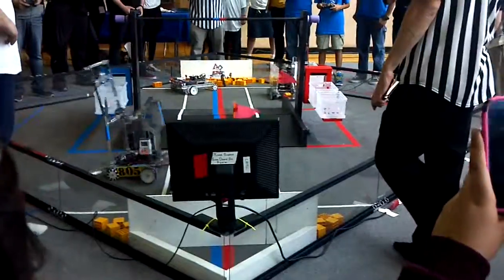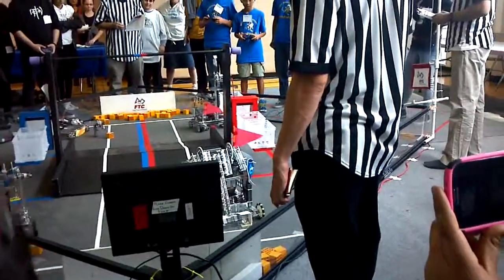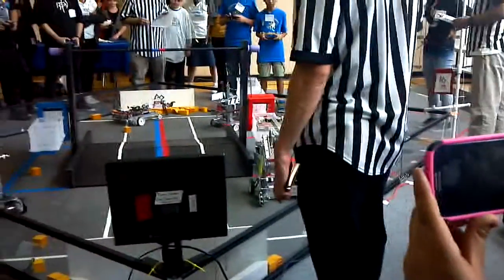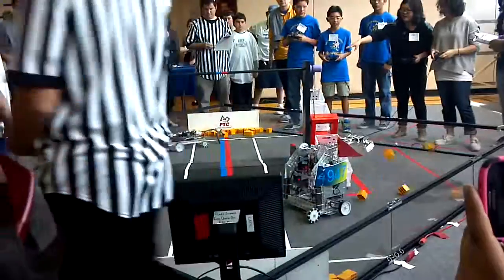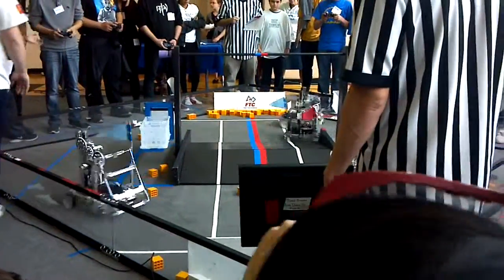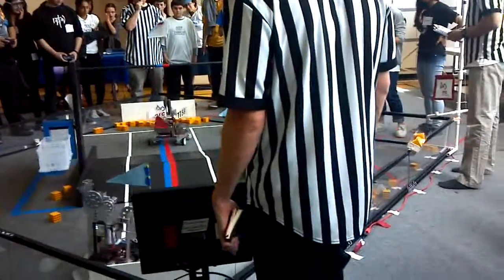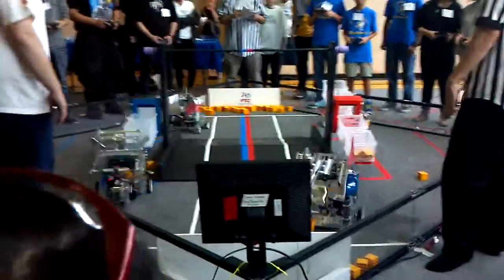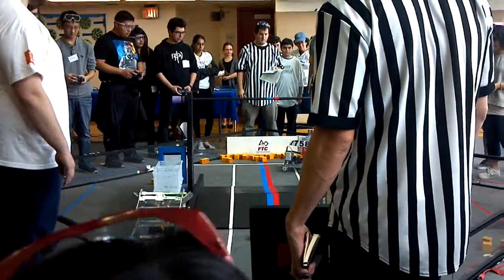FTC Qualifying Match 2/9/2014 - 2nd Match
Team 7758 (Immaculate Heart)
2nd Match
Driver controlled